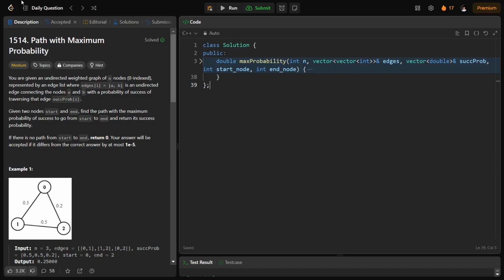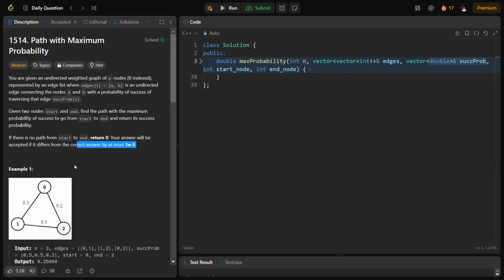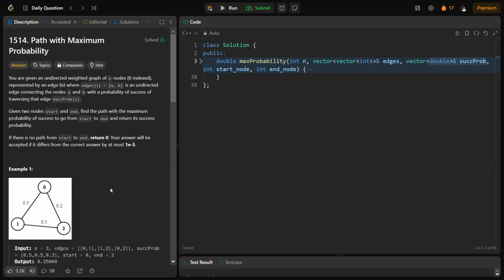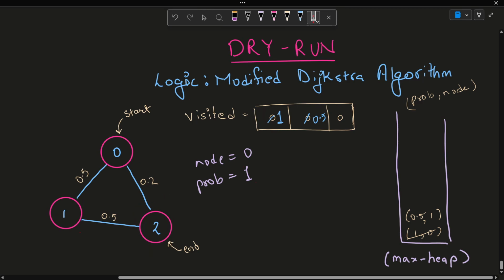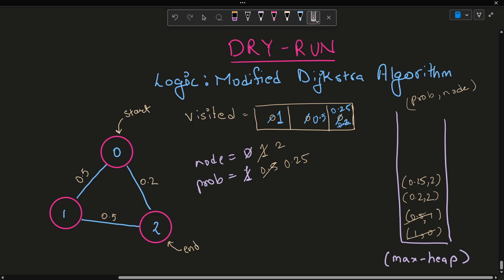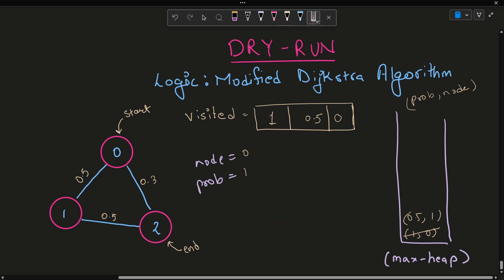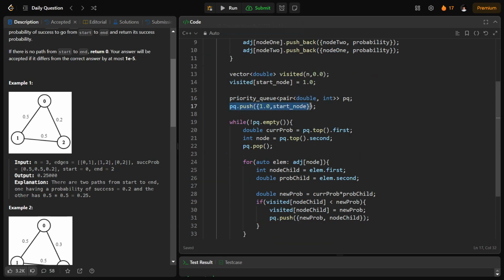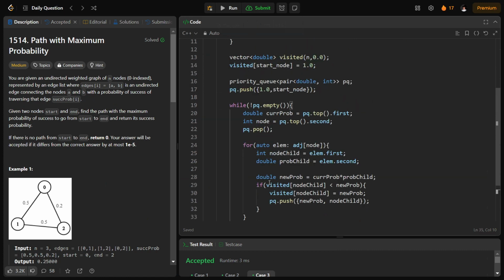Path With Maximum Probability - LeetCode 1514 | C++